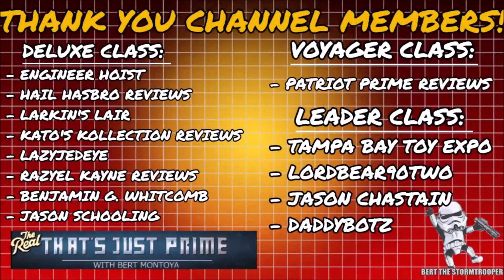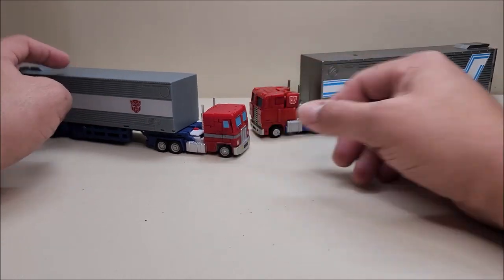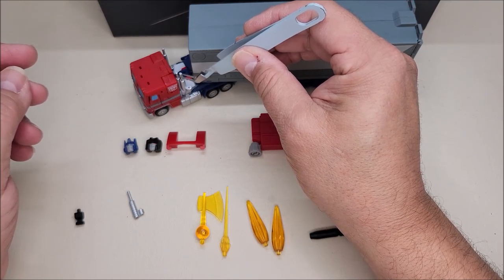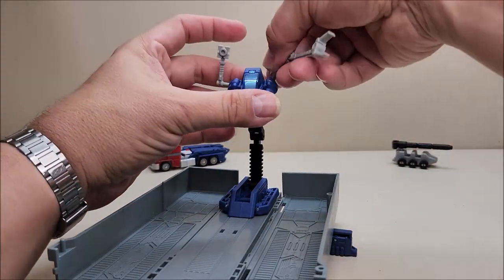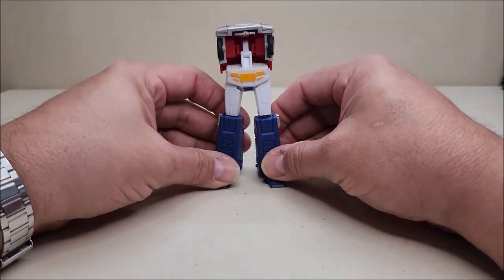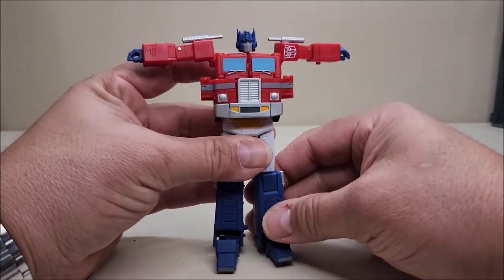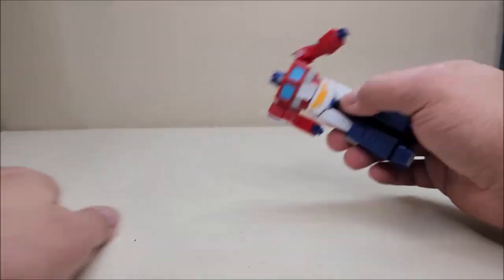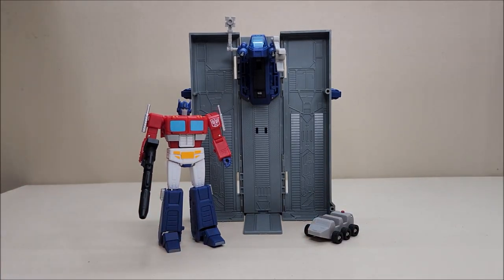Magic Square Light of Victory (Legends Class OPTIMUS PRIME)! "That's Just Prime!" Ep 238!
Hello and welcome to "That's Just Prime!" Ep. 238! Today we're taking a look at the Magic Square, Light of Victory (2nd version legends Optimus Prime)!